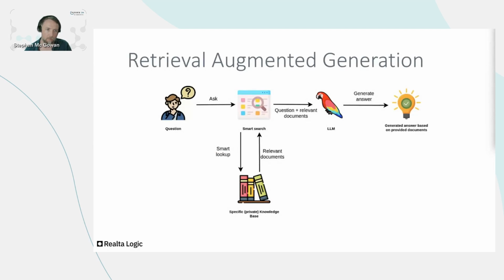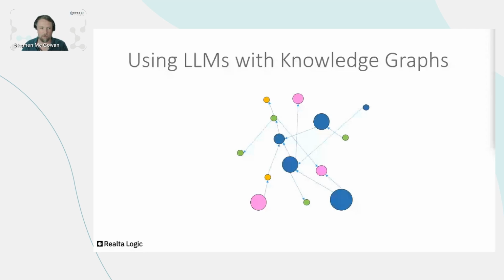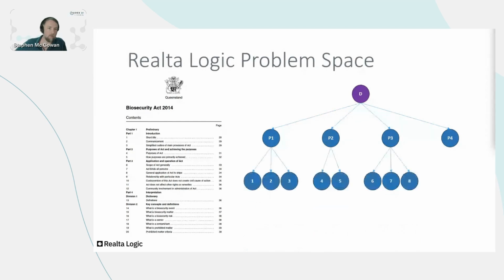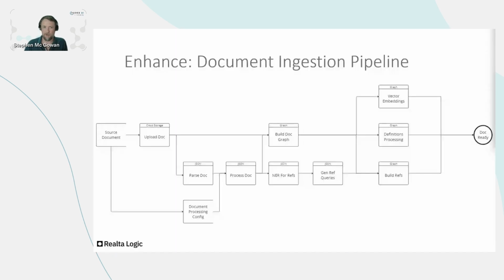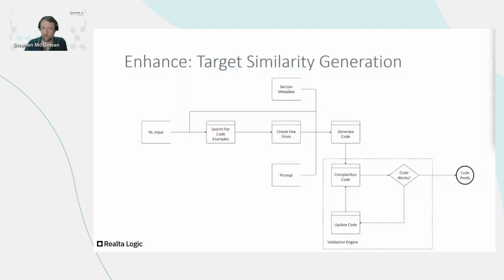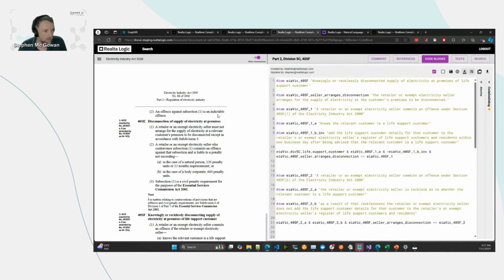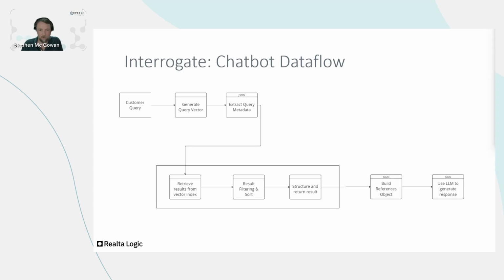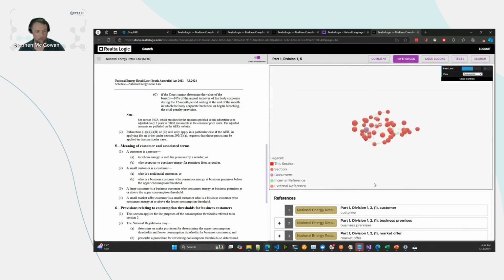NODES 2024 - GraphRAG: Using LLMs to Build and Interrogate a Regulatory Knowledge Graph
Stephen Mc Gowan

Fine-tuning LLMs can be expensive and often still won't produce the results you need. Retrieval Augmented Generation (RAG) introduced a method for providing private or more up-to-date data in our LLM responses. Now GraphRAG further expands on this, allowing a knowledge graph to deeply enhance responses from LLMs with data from your own data sources. Come see practical experiences with deepening and enhancing a knowledge graph using LLMs and other ML techniques as well as querying and interacting with the underlying data.